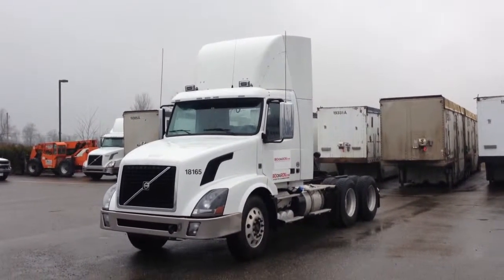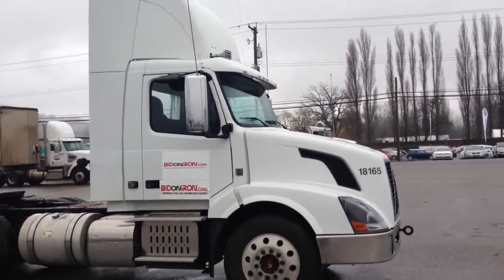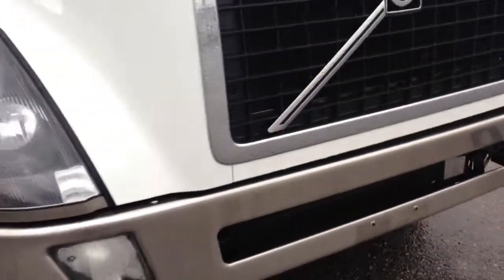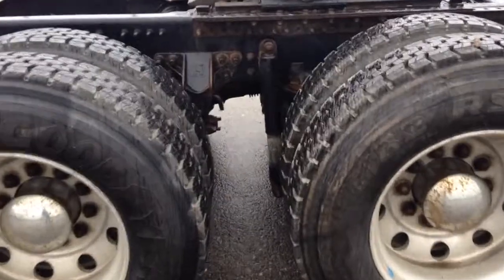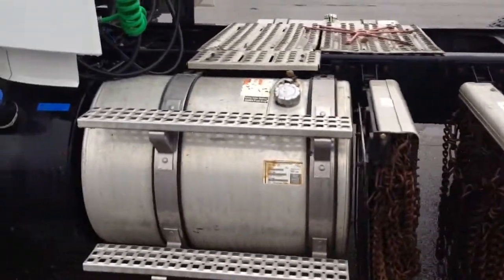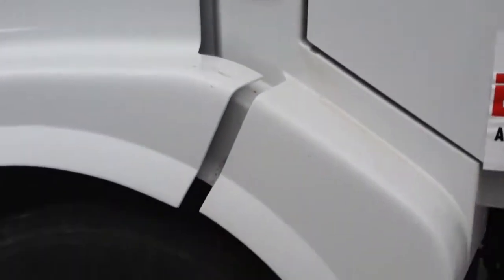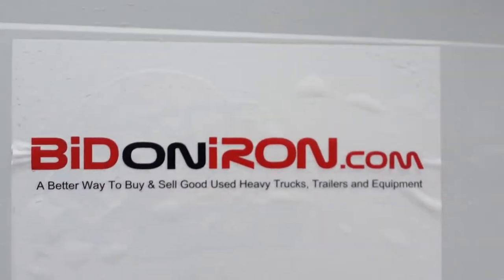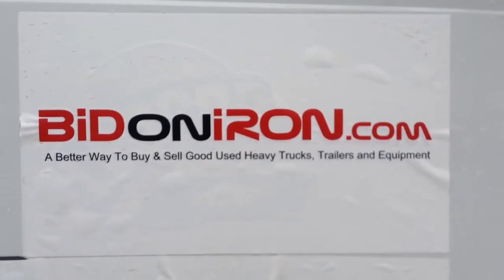2012 Volvo VNL64T300 Day Cab BIDonIRON.com ID#: 120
BIDonIRON.com - HEAVY TRUCKS AND EQUIPMENT
A BETTER WAY TO BUY & SELL